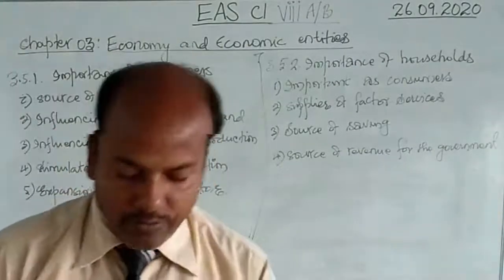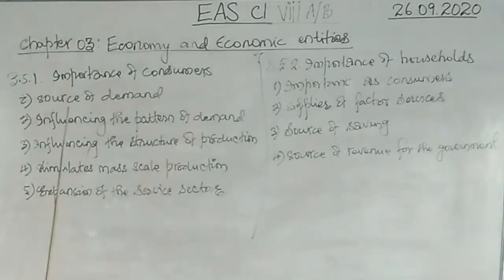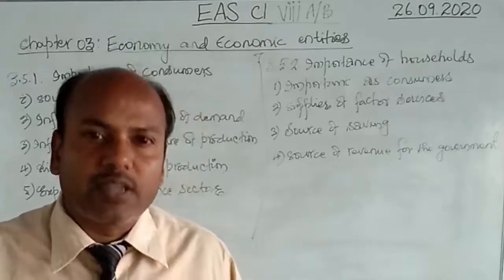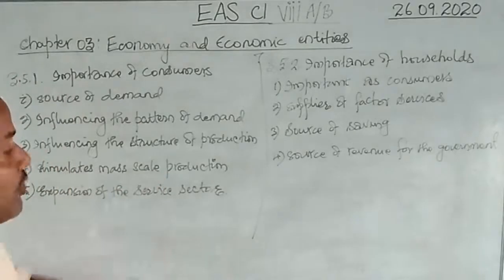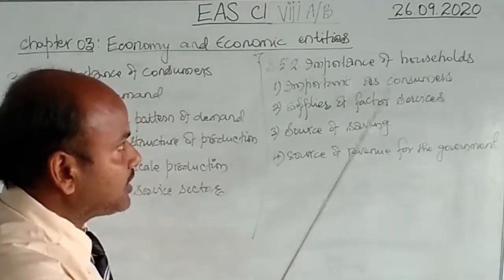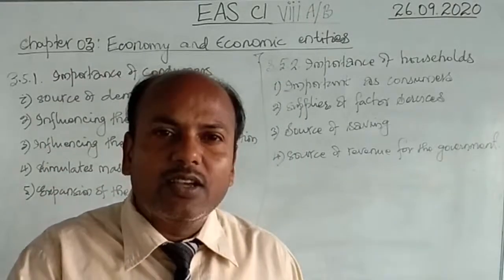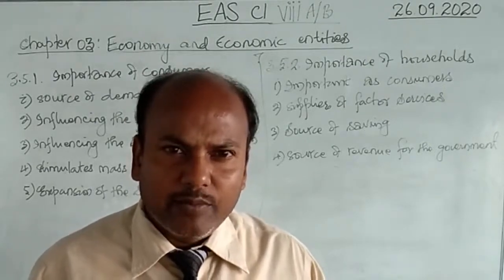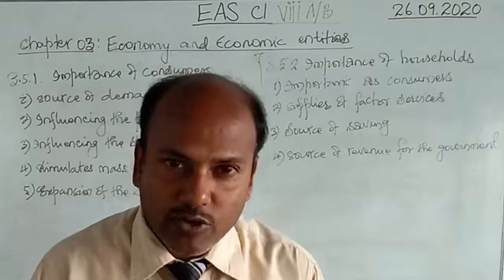ECONOMIC APPLICATIONS CLASS VIII